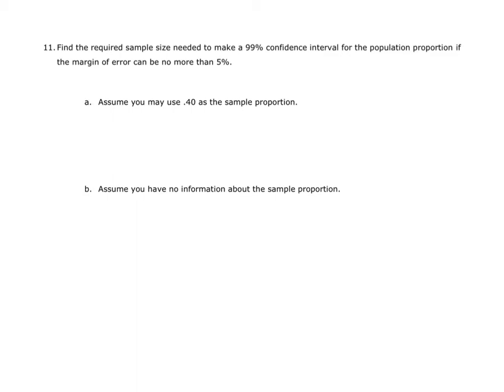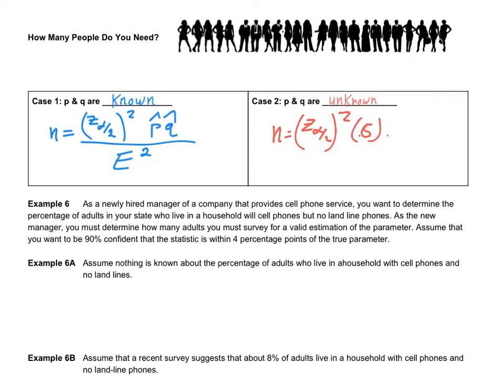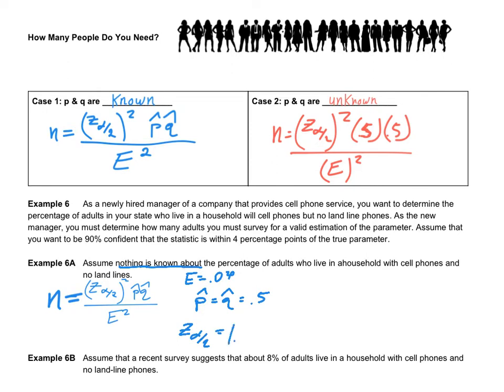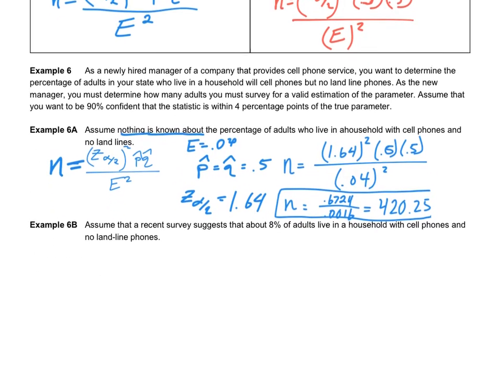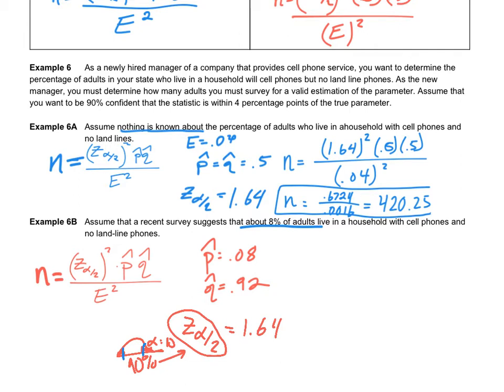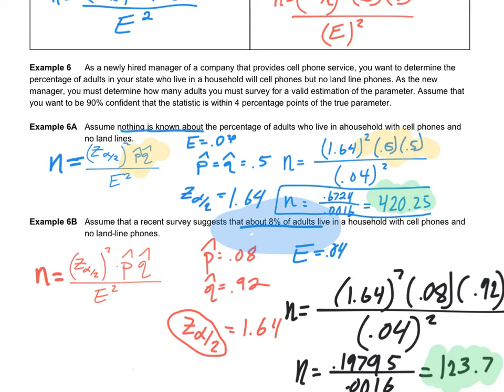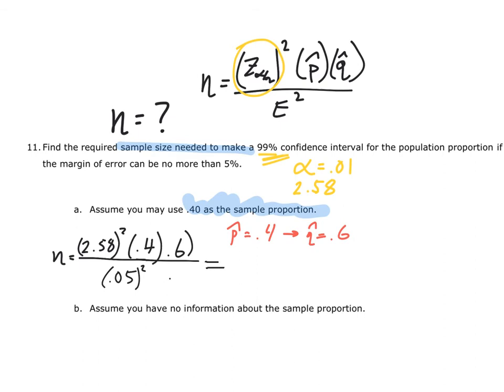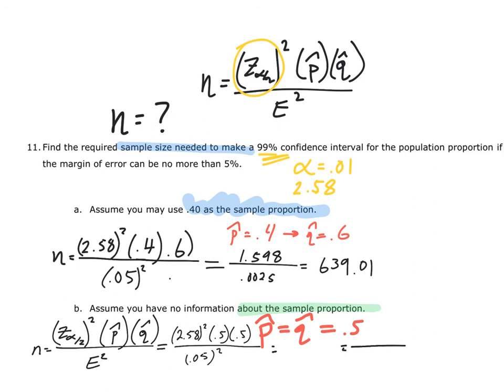Calculating Sample Size Needed for Estimating a Proportion - Exam 3 Review (#11)